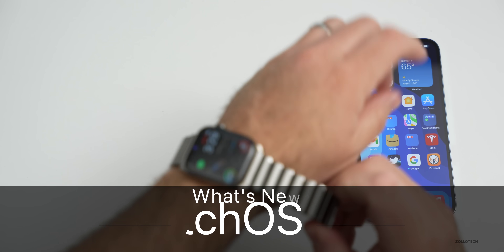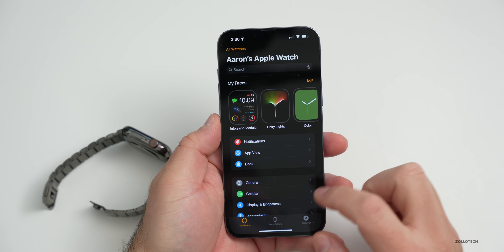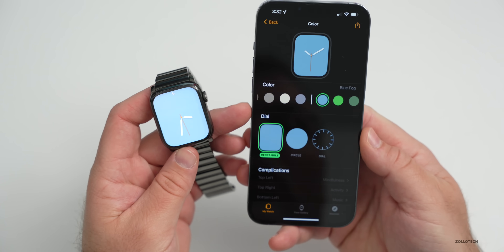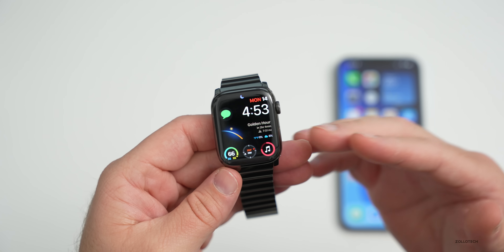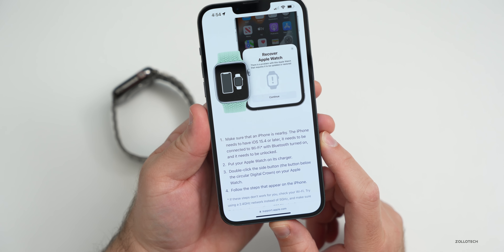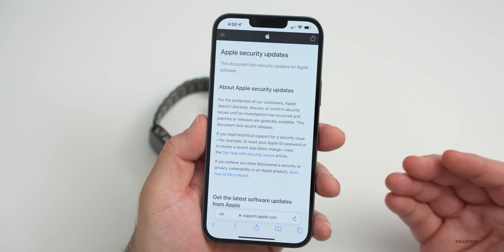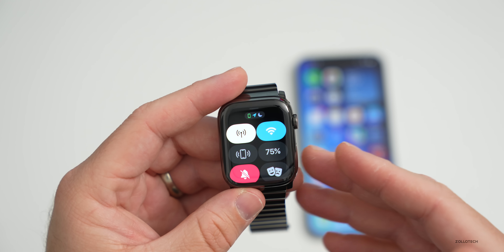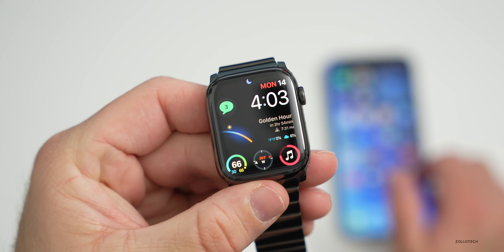watchOS 8.5 is Out! - What's New?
watchOS 8.5 released for all supported devices from the Apple Watch Series 3 to the latest Apple Watch Series 7.  watchOS 8.5 adds the ability to restore and Apple Watch using an iPhone, updates to Irregular Heart Rhythm notifications, Fitness+ updates and Security Updates.  In this video I go over everything new in watchOS 8.5 using the Series 7 Apple Watch.

***Chapters***
00:00 - Introduction
00:05 - Supported Devices
00:12 - Apple also released
00:23 - If you are a Beta tester or Developer
00:32 - How to install watchOS 8.5?
00:48 - Size
00:57 - Build Number
01:14 - New Features and Changes
01:59 - New Watch Faces
02:39 - Apple TV
02:52 - Health and Heart Rate
03:39 - Apple Watch Recovery
05:07 - Fitness
05:29 - Resolved and Known Issues
05:53 - Security Updates
06:42 - Should You Install watchOS 8.5?
06:58 - Security Updates
07:28 - watchOS 8.6, watchOS 9 and WWDC22
07:53 - Watch Face I’m Using
08:20 - Conclusion
08:35 - Outro

Apple iPhone 13 and 13 Pro Spring 2022 Cases - Unboxing and Everything You Wanted To Know